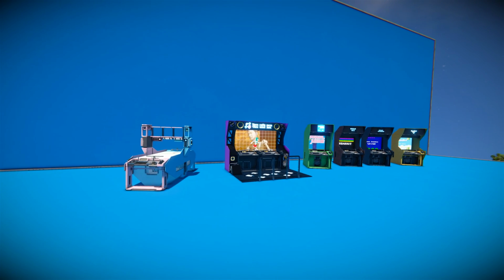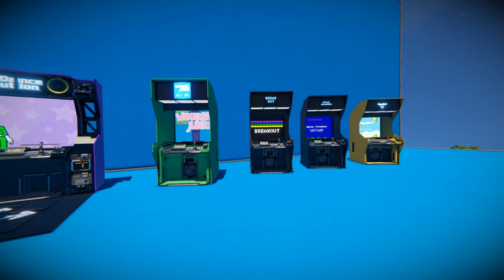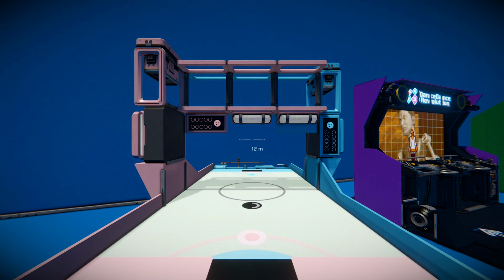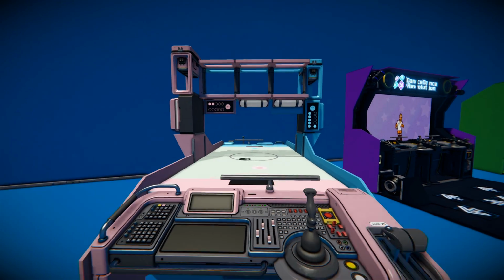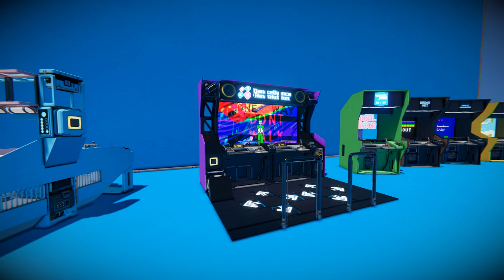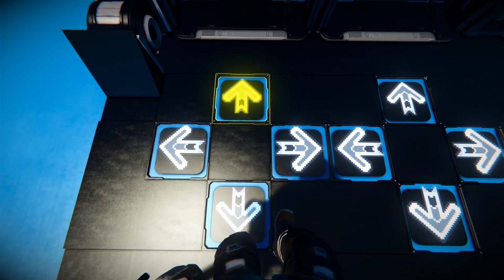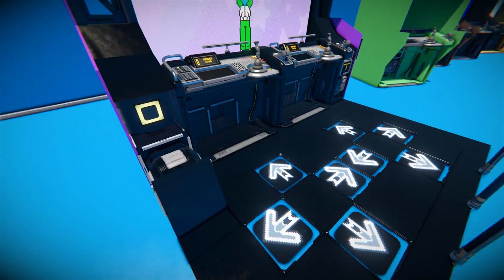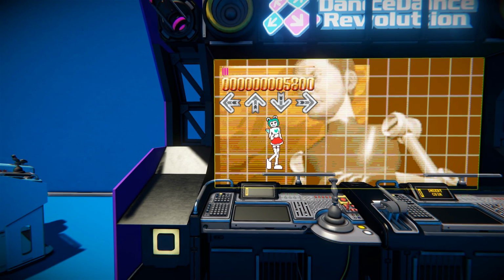Real Arcade Games In Space Engineers That Work !!!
Have you ever been waiting around your assembler or refinery wishing you had something to do while you wait. Well look no further why not play an arcade game while you wait. Just be carful while operating heavy machinery.